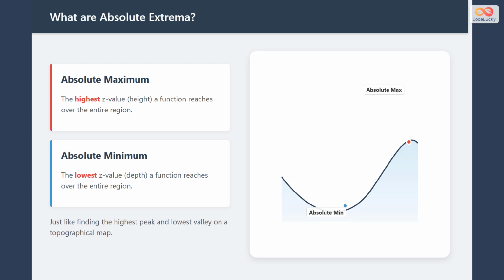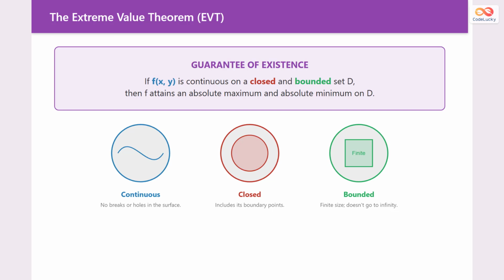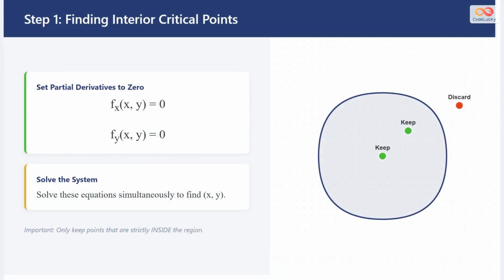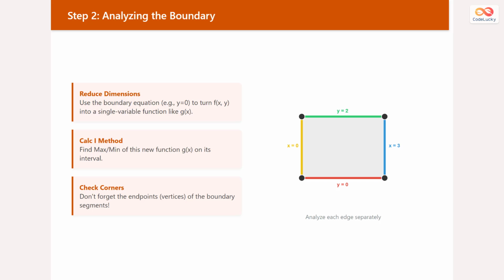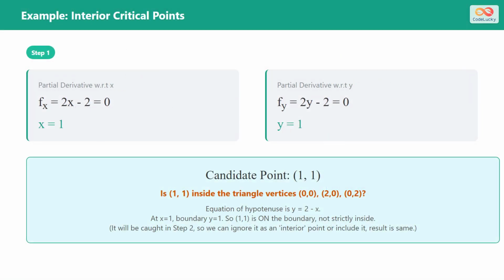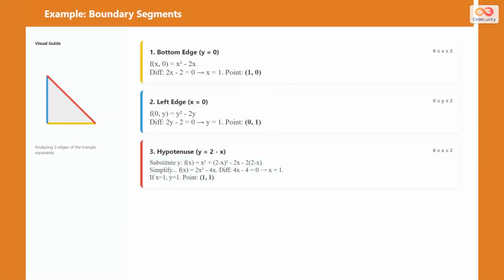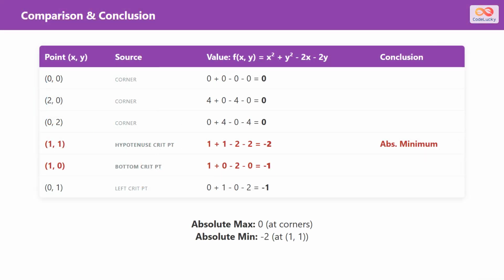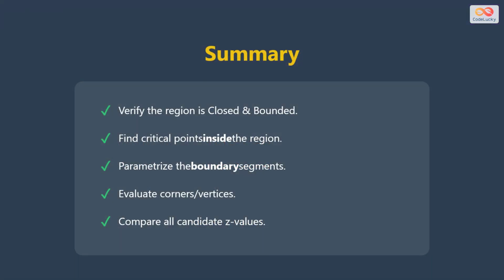Absolute Extrema on Closed Bounded Regions - Calculus 3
Learn how to find the absolute maximum and minimum values of a multivariable function f(x, y) over a closed and bounded region (like a rectangle or triangle). 🏔️

This video covers:
1. The Extreme Value Theorem for multivariable functions.
2. How to find critical points in the interior.
3. How to parameterize and analyze the boundary.
4. A complete step-by-step example problem.

Mastering this topic is essential for Calculus 3 exams and understanding optimization in 3D space! 📐

Chapters:
00:00 - Introduction
00:18 - Definition
00:43 - Extreme Value Theorem
01:06 - Strategy
01:27 - Step 1: Interior
01:49 - Step 2: Boundary
02:12 - Example Setup
02:36 - Example: Interior
03:06 - Example: Boundary
03:41 - Comparison
04:06 - Summary
04:27 - Outro
04:43 - Outro